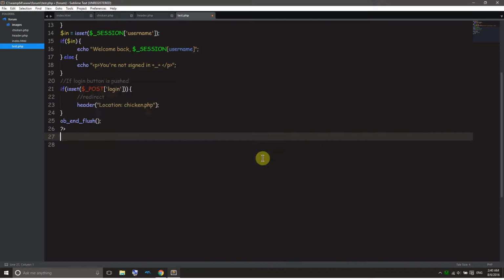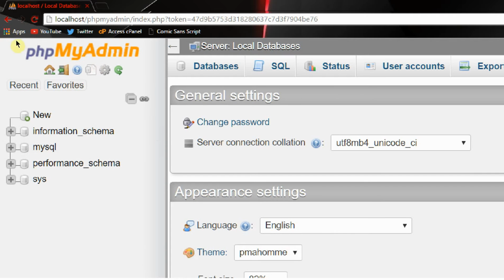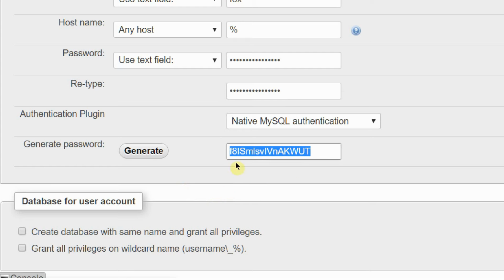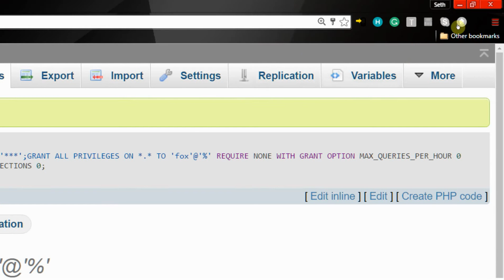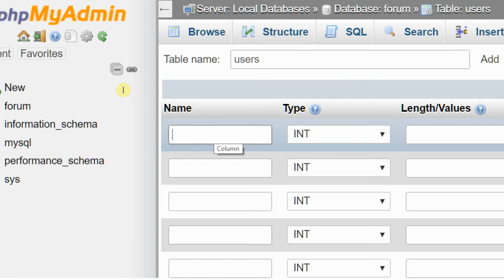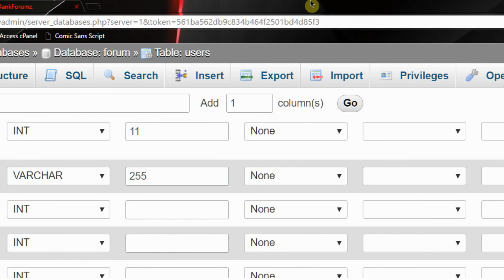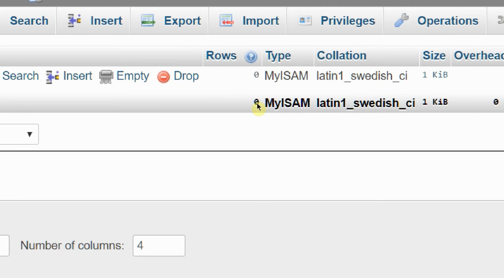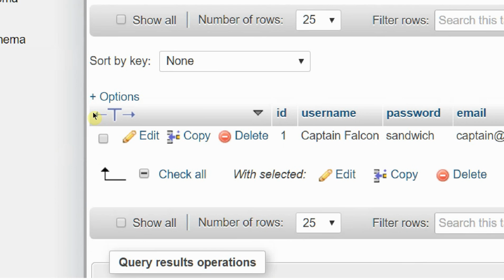How to make a PHP forum ep16 Intro to MySQL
In this episode we learn to create MySQL databases, tables, and users.